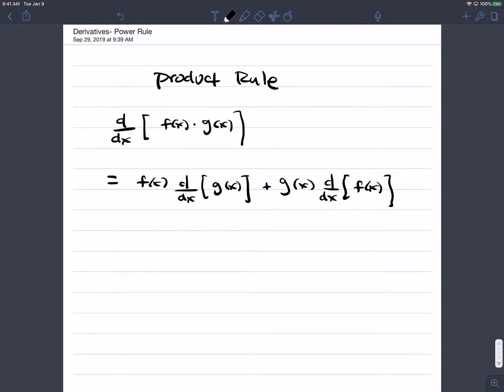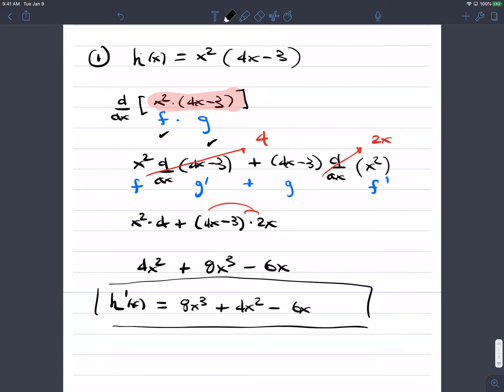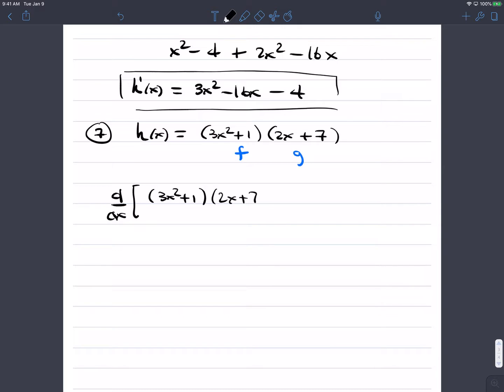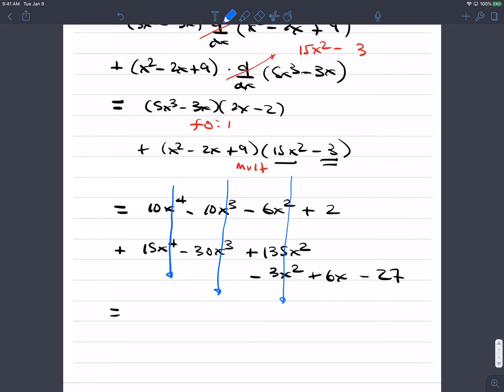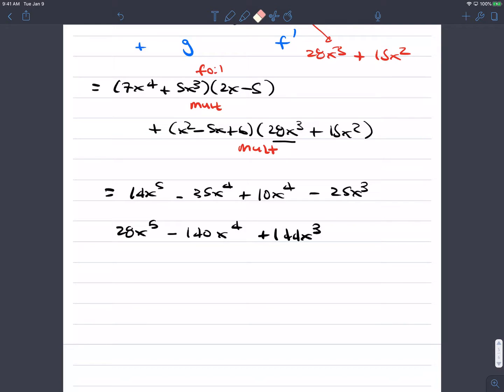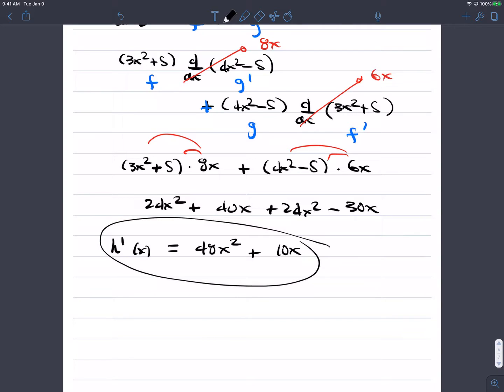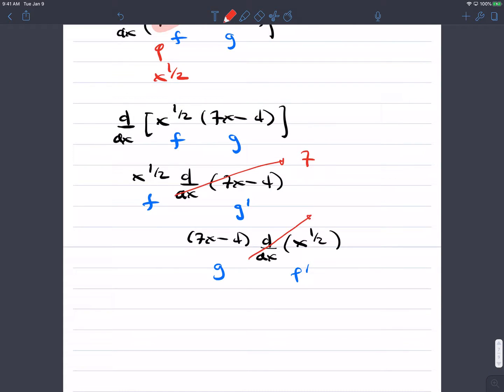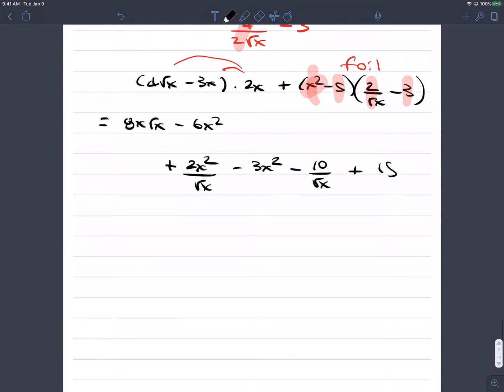Derivative Product Rule 1080P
The following are examples in Calculus on Differentiation on the Product Rule. for East Los Angeles College, 2019.